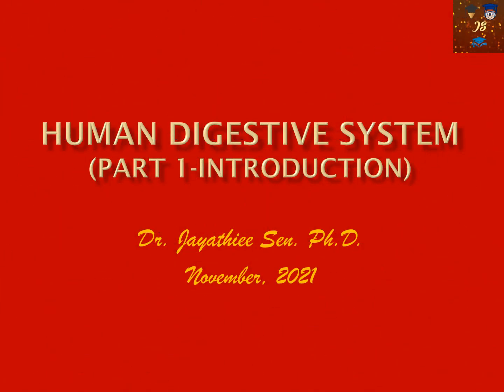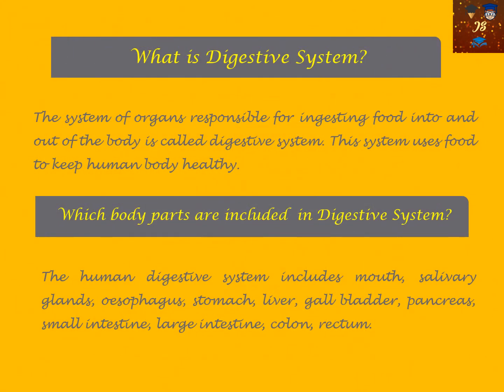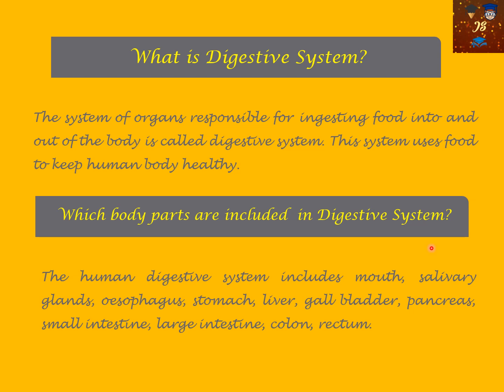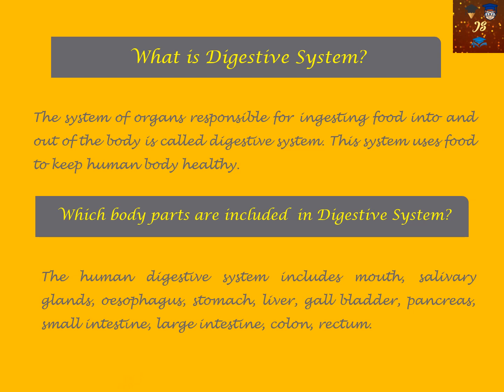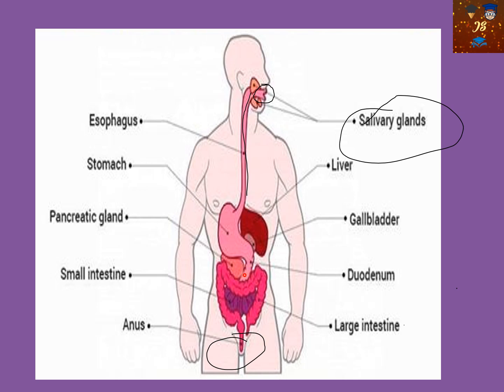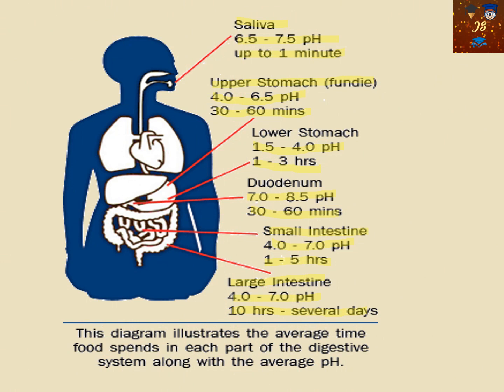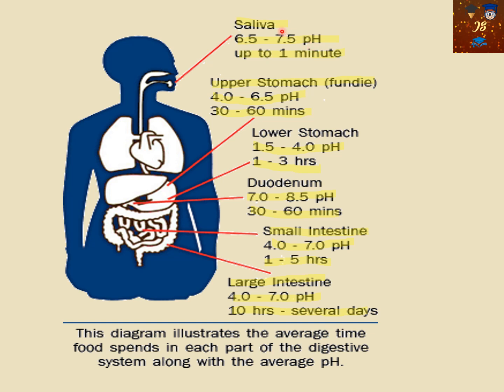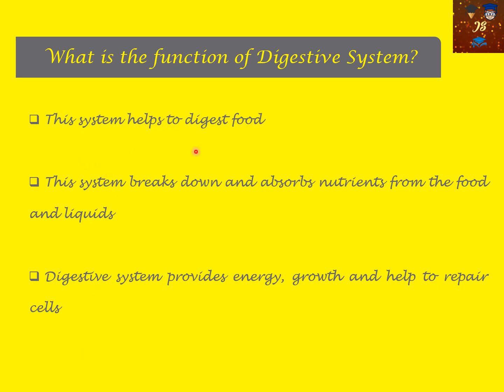DigestiveSystem Human Part1 Introduction Theory